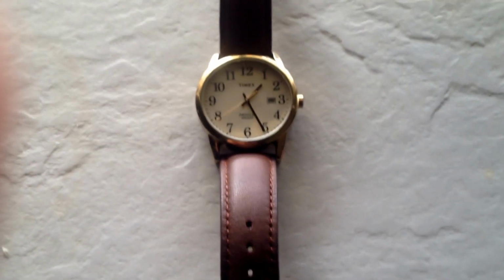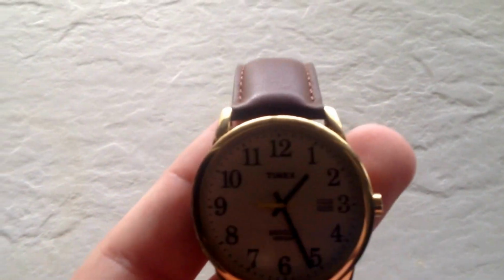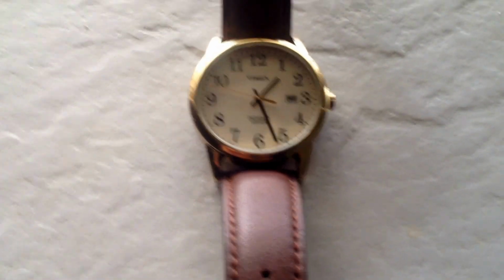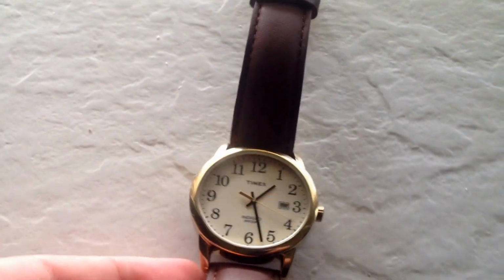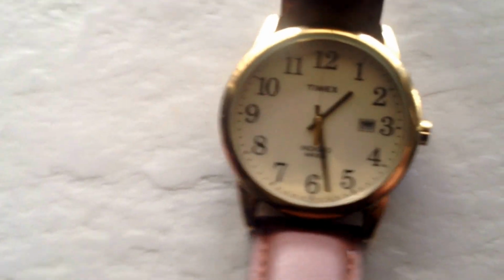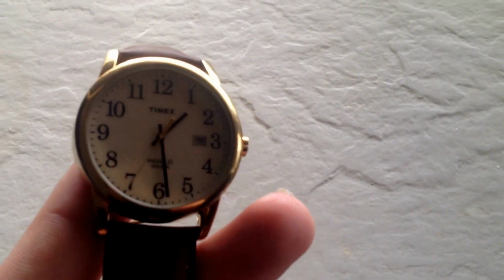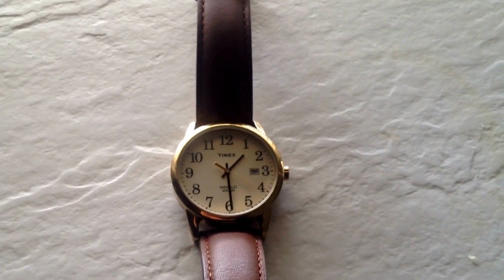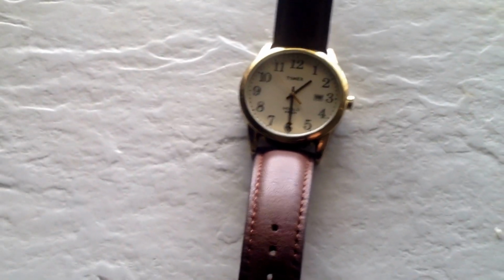Timex Easy Reader Review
Sorry about the video being sideways... and the crappy quality (video and voice) - you can blame the voice on a head cold I've had the past couple days.. still - pay attention to the watch you bastards.   Stop reading.
Seriously.
Potato.

(Comments disabled until I get better videos that won't receive 100% hate.)